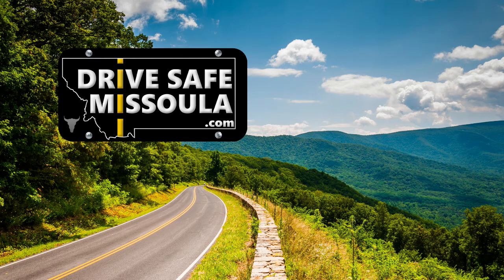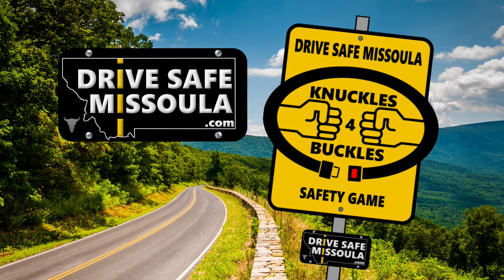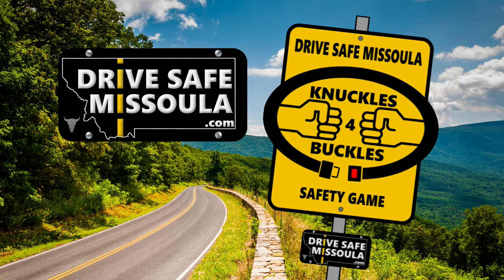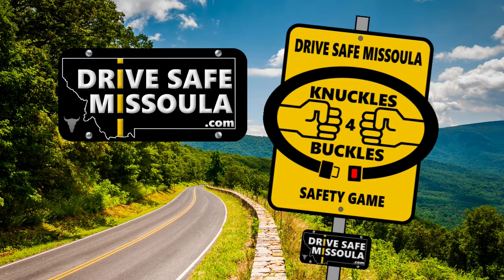Knuckles for Buckles - Radio Ad - 30 Seconds - Drive Safe Missoula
Drive Safe Missoula's Knuckles for Buckles Safety Game

Designed, recorded, and produced by Steve Schmidt, Drive Safe Missoula